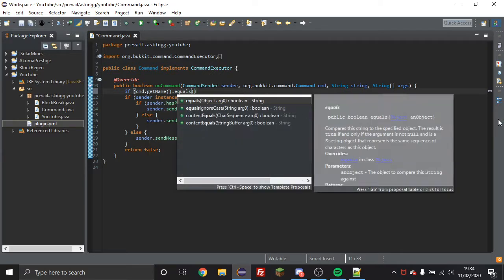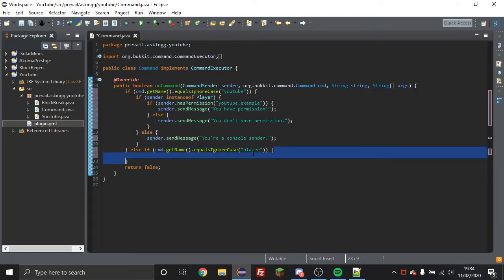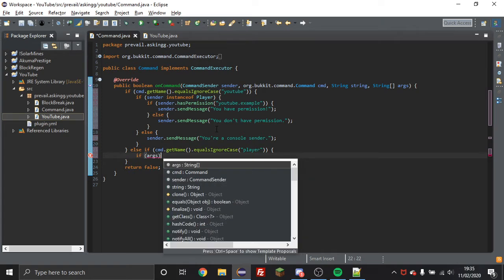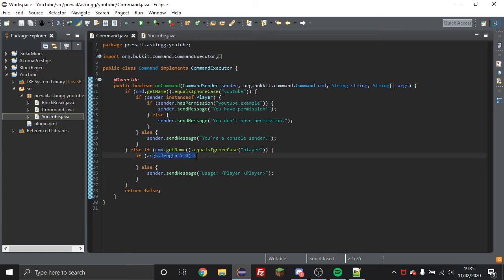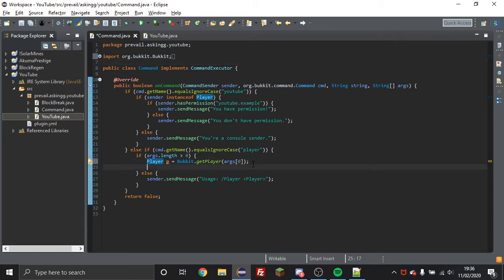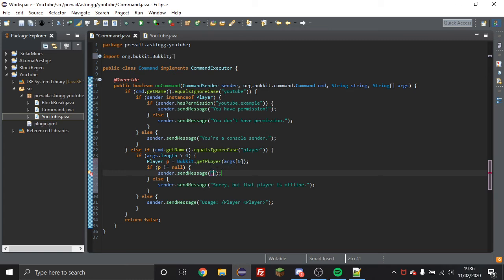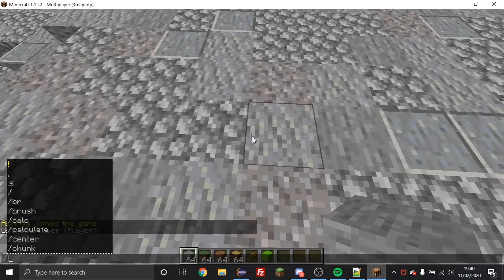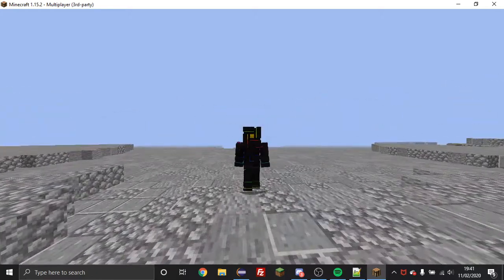Bukkit Coding 03 | Targeting Players in Commands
The fourth entrance to my minecraft bukkit/spigot plugin coding tutorial series. In this entry we look at how to target a player within a command, as well as how to create multiple commands within the same command class.

My servers:
 SolarMines:
• IP: solarmines.xyz
 PrevailPrison:
• IP: play.prevailprison.xyz